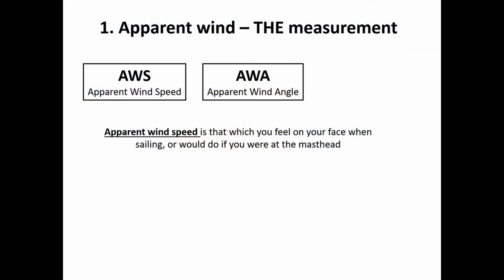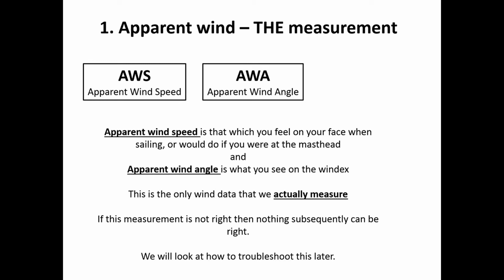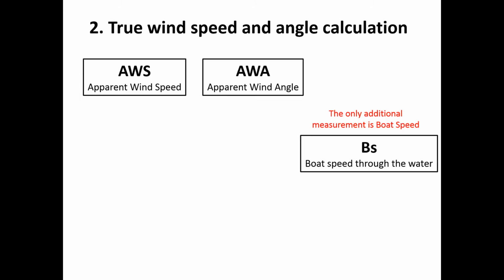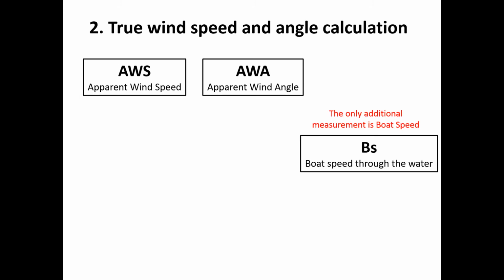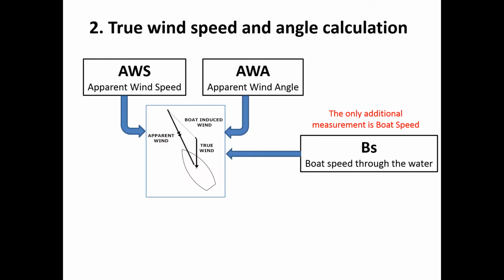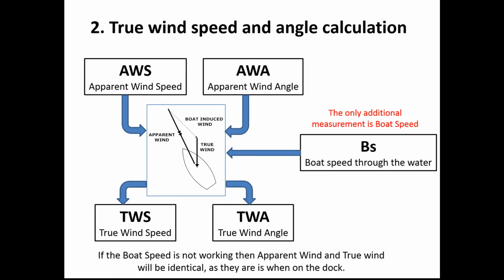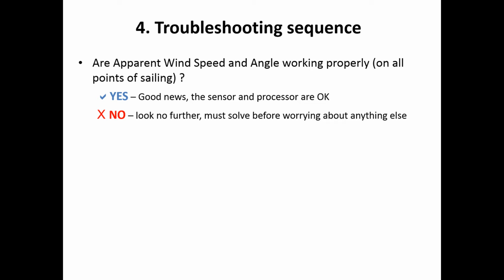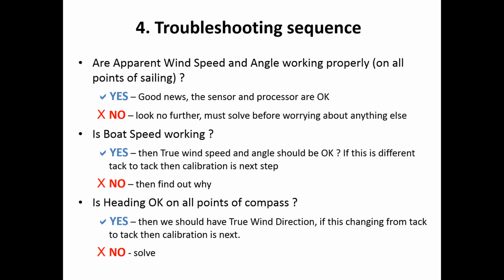A+T Wind Sensors | Basic Concepts & Troubleshooting Guide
A wind sensor for a yacht is an essential device used to measure and monitor wind speed and direction while sailing. Investing in a reliable wind sensor is essential for any yacht or sailing boat to optimise performance and ensure a safe and enjoyable sailing experience.

A+T Wind Sensors are made with precision and quality. Our products are held in stock for same day delivery around the world. We are proud to offer first class customer service and 24/7 support for all our wind speed sensor customers.